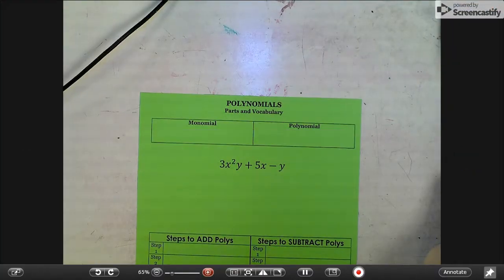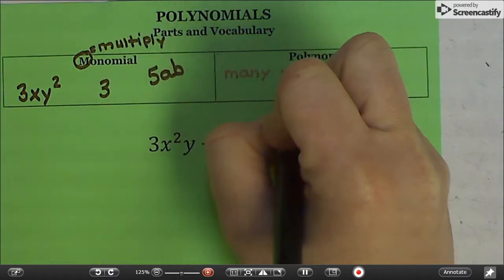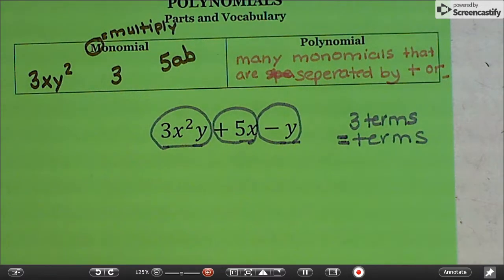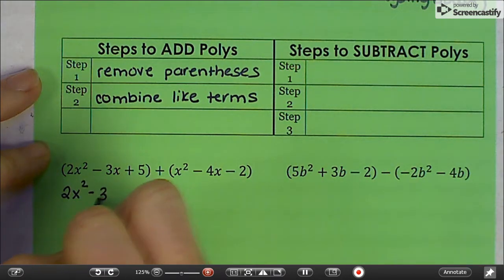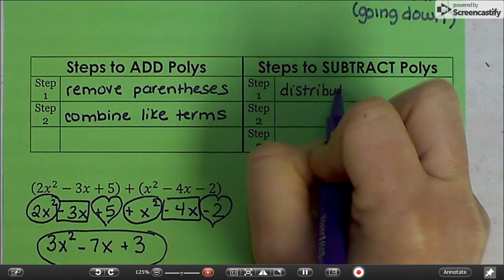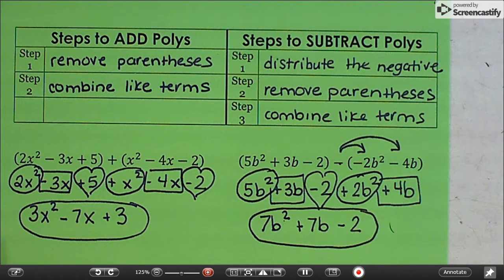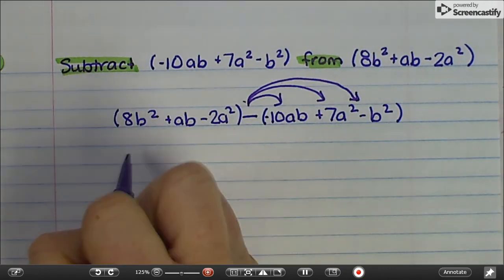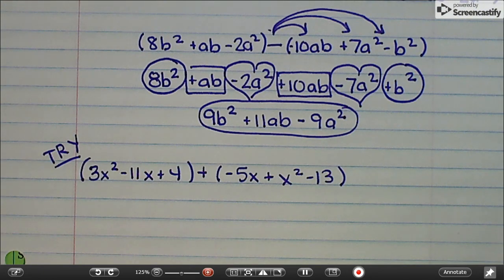Algebra 1 Polynomials Add Sub1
Algebra 1
Math Laine
Polynomial Vocabulary
Adding and Subtracting Polynomials  2